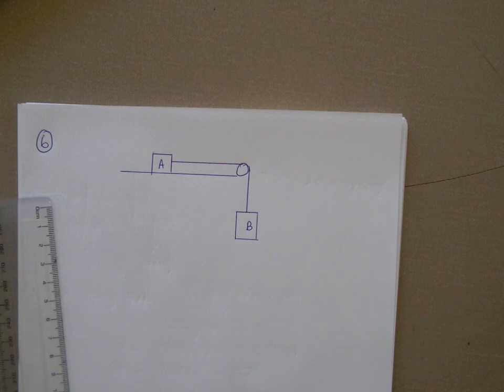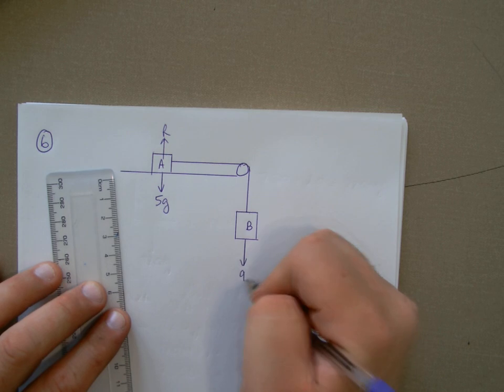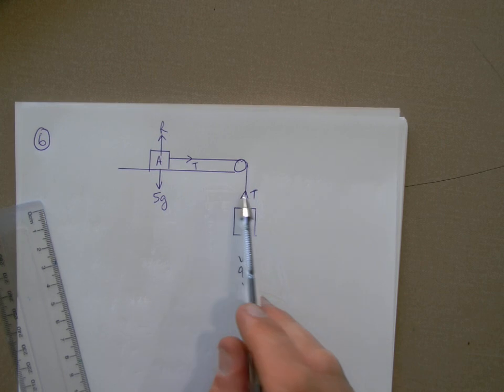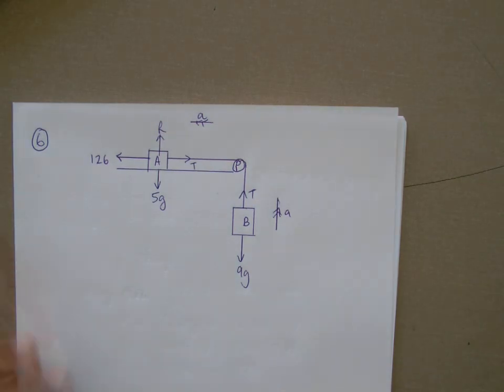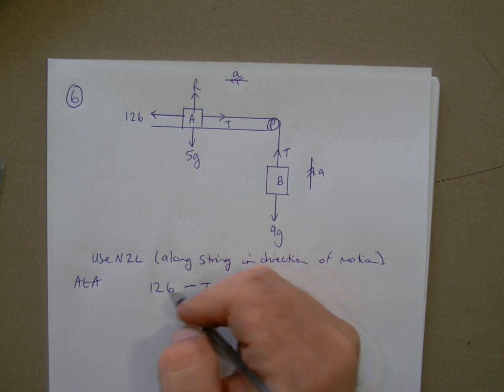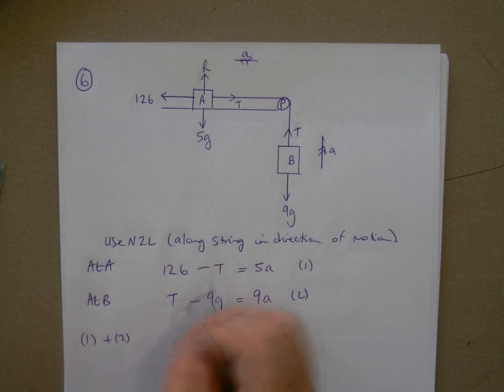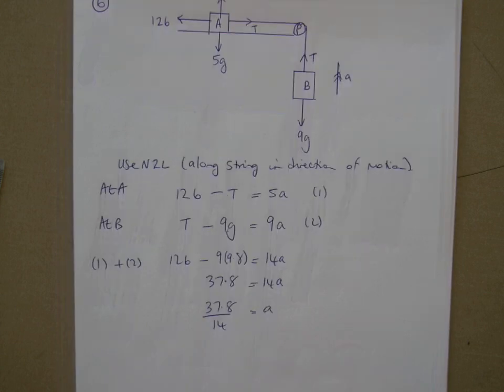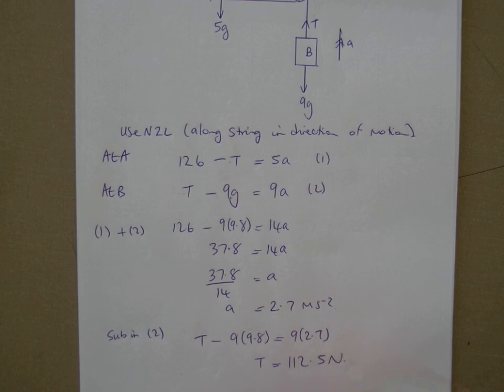Q6 PRACTICE B